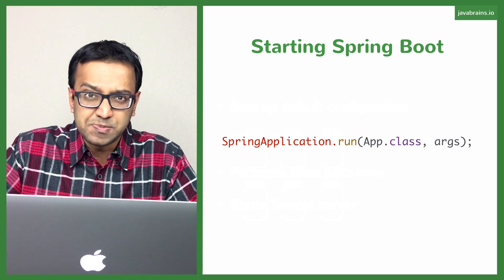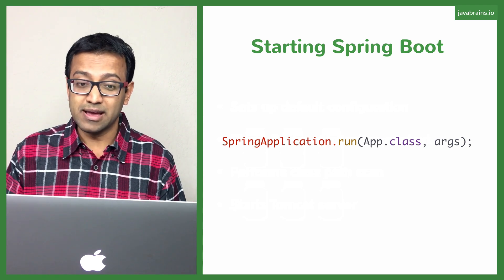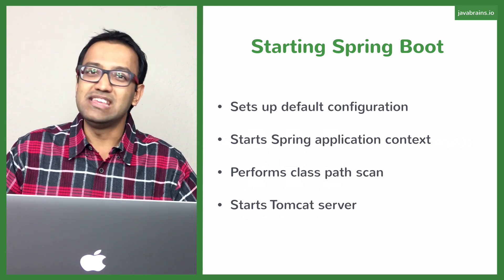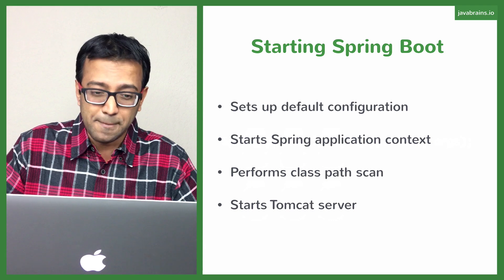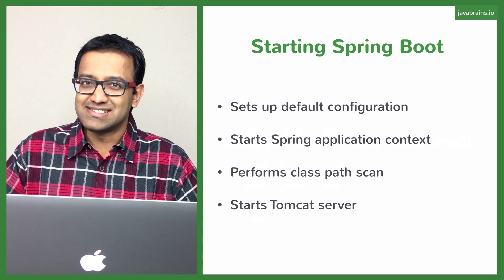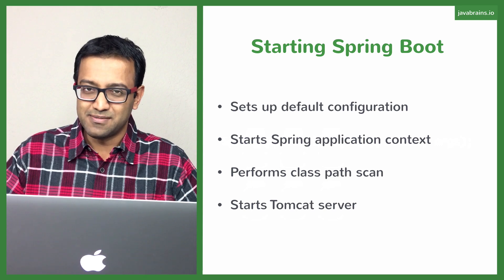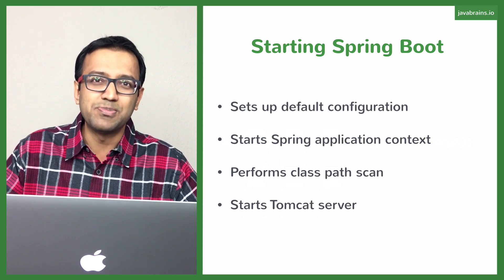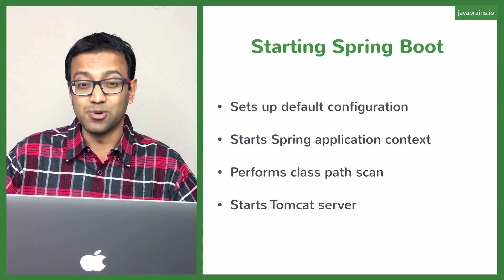Spring Boot Quick Start 10 - Spring Boot startup steps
Iin this video, we'll examine some of the steps that happened when Spring Boot started up.